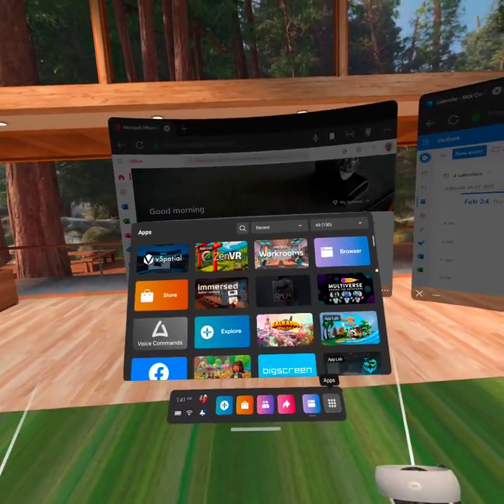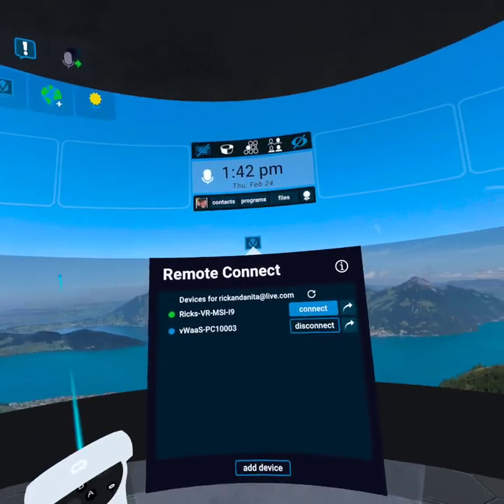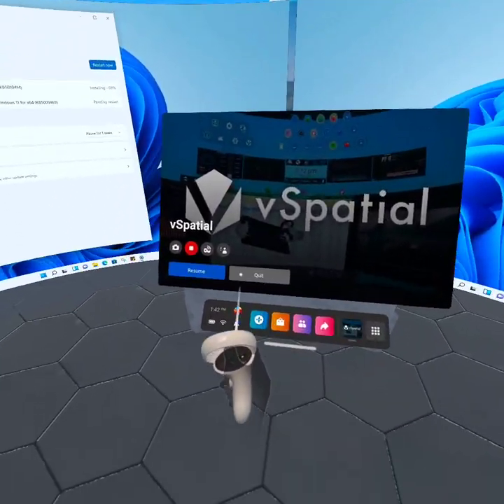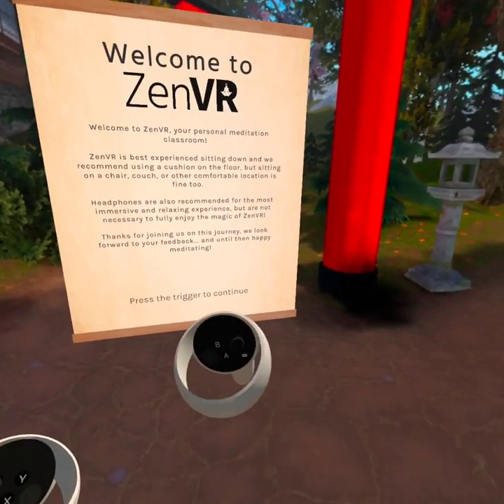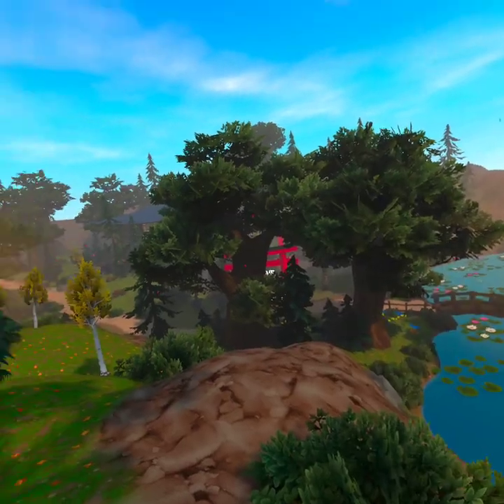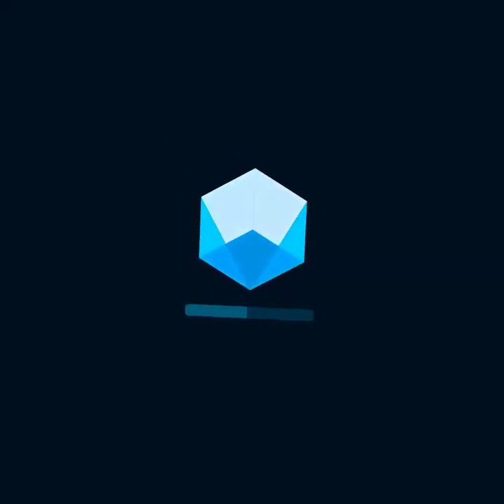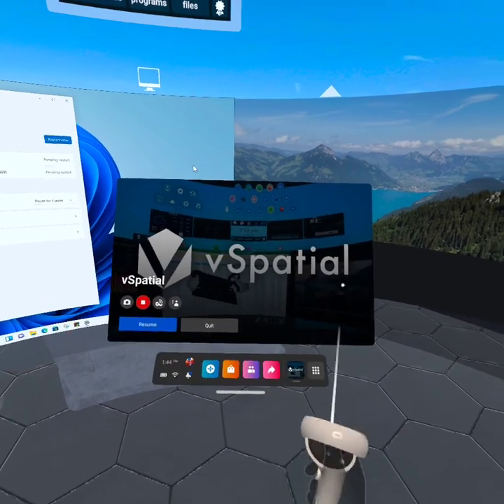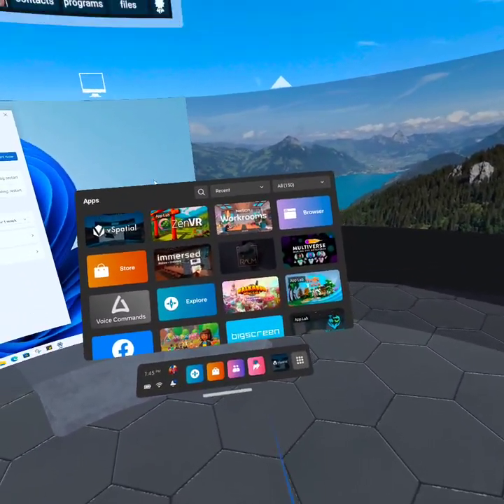Quick Tip: Use Oculus App Menu to "Portal" yourself between platforms!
Picked up a great tip from the Recovering Addict channel on using the Oculus Menu button to jump out of one app into another, bypassing the Oculus Home. It's one of those things that is super easy and almost obvious (except to yours truly) that I just have to share it. Wish I had thought of it myself earlier but now that I know I'll be using this all the time!